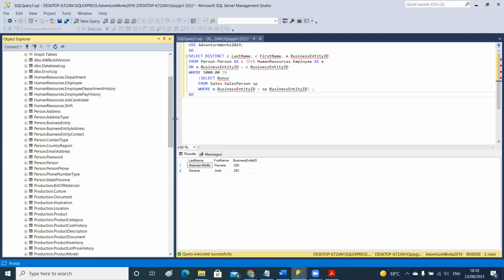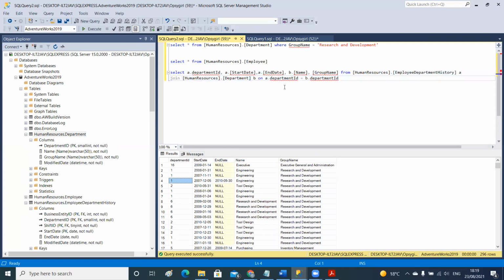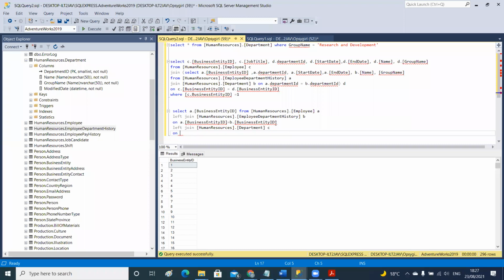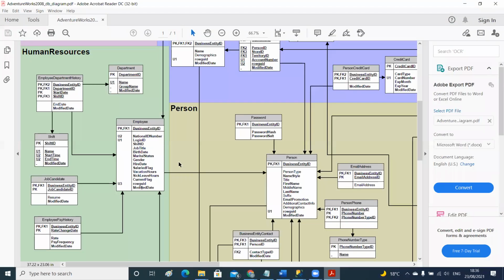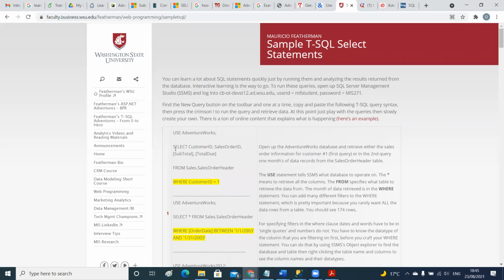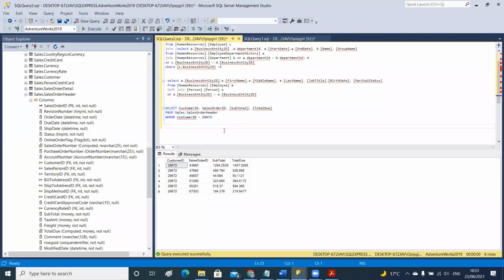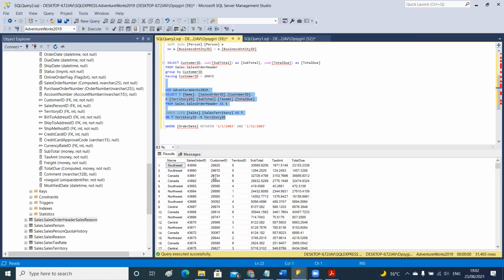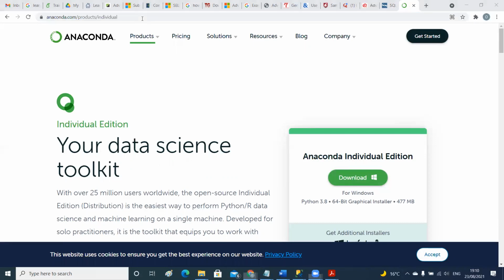Class 13 - DEMO II: SQL Scripts on Adventure Works Database